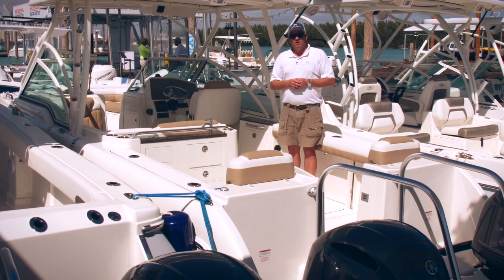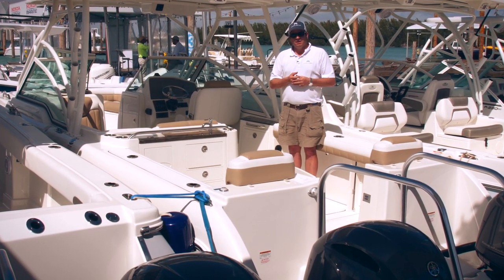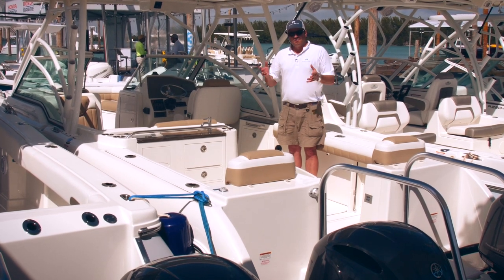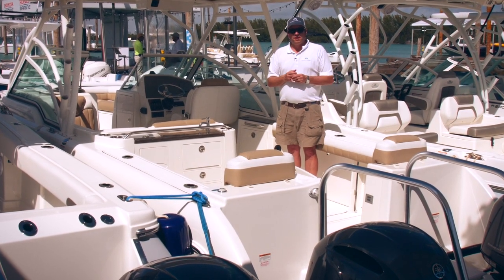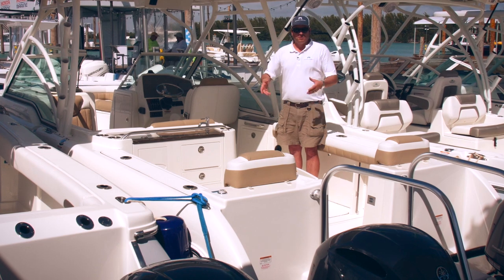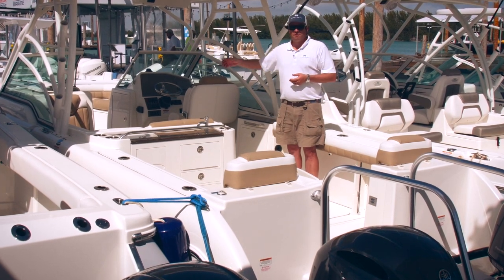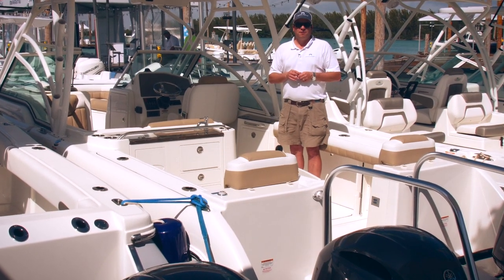World Cat - 2740GBE Fish Box Pump Operation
2740GBE Fish Box Pump Operation